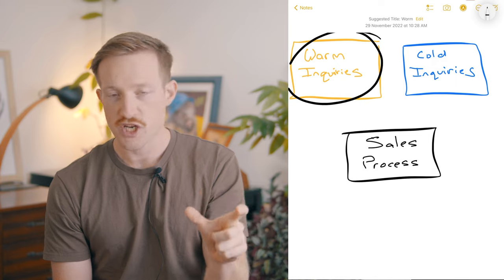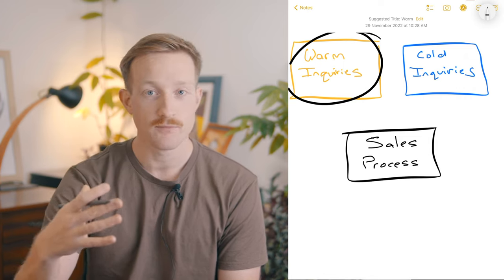Restaurant Marketing 2022: Getting more inquiries for your event space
Restaurants, bars, grills and venues who are looking to grow the amount of inquiries they are generating typically need to look at marketing the venue. However this comes with added risks...